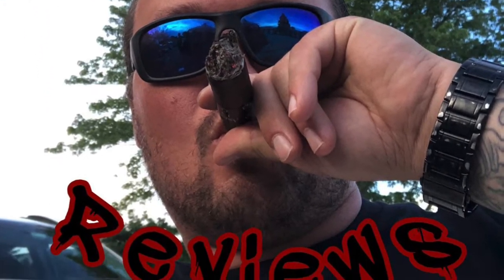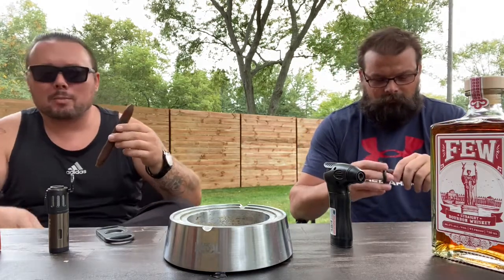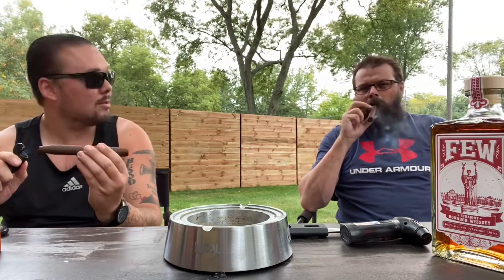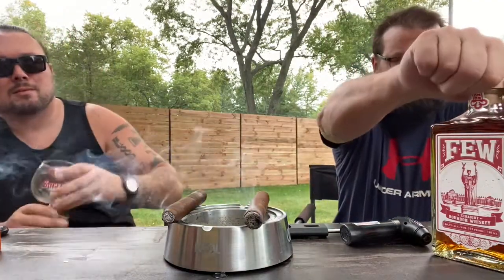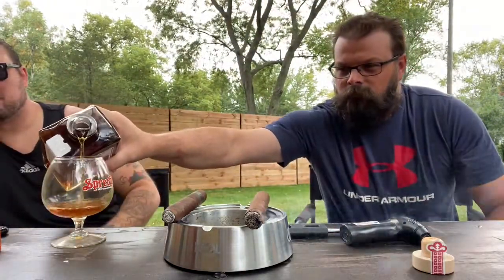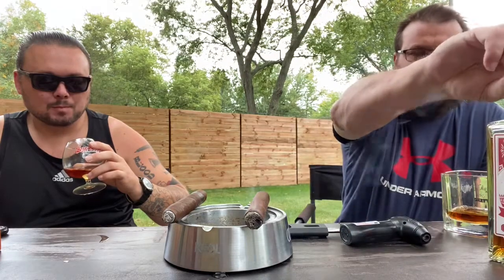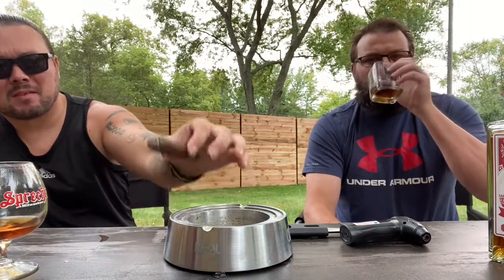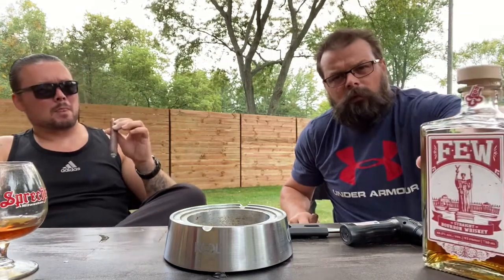Cigars & Bourbon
My long time friend John and me started off smoking the factory direct Hendrix and the Viaje Black and drinking F.E.W and distillers select Woodfords reserve. We started the review off and then just got to talking and smoking and the next thing we knew the cigars where gone and we didn't shoot anymore video.  So we will have to do another review soon and keep on track lol , But that's the great thing about Cigars and Bourbon that you can just get lost in the moment.  Down below are the links to the Cigars and the Bourbon

If you wanna send me any cigars to review DM on Instagram